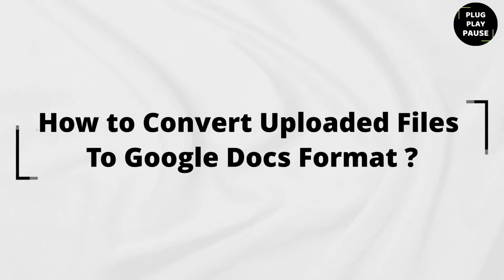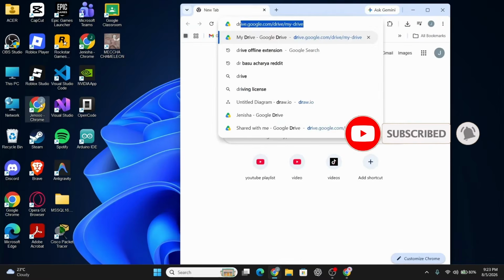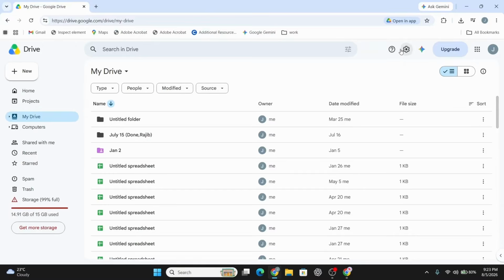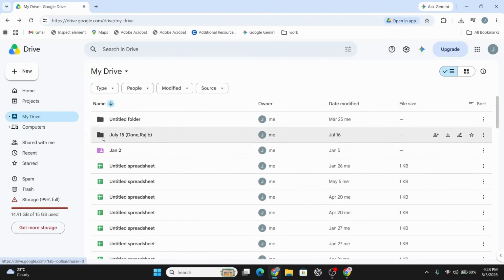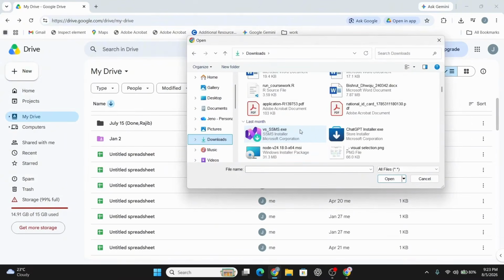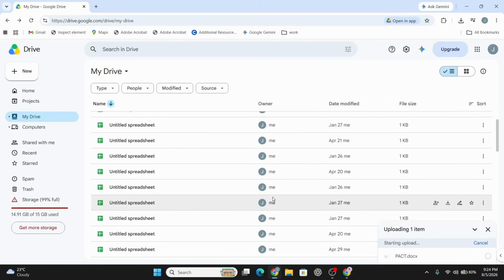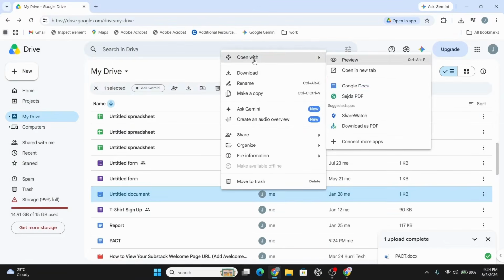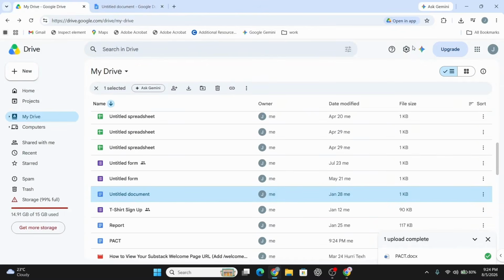How to Convert Uploaded Files To Google Docs Format ?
Hello Guys,

How to Convert Uploaded Files To Google Docs Format ?: Welcome to our step-by-step guide on "How to Convert Uploaded Files To Google Docs Format!" If you have a Word document or another supported file and want to edit it using Google Docs, this video is for you. In this tutorial, we’ll show you how to convert uploaded files to Google Docs format, open Microsoft Word files in Google Docs, and save or convert documents into an editable Google Docs file. Whether you're working with DOC, DOCX, or other compatible documents, these simple steps will help you quickly convert your uploaded files to Google Docs format.

In this video, we will show:
How to open a Word document in Google Docs
How to convert a Word file to Google Docs
How to upload files to Google Docs
How to edit uploaded documents in Google Docs

What you'll learn:
How do I convert an uploaded file to Google Docs format?
How to open a Microsoft Word document in Google Docs?
How to convert DOCX to Google Docs?
How to upload and edit a file in Google Docs?
How to turn a Word document into a Google Docs file?